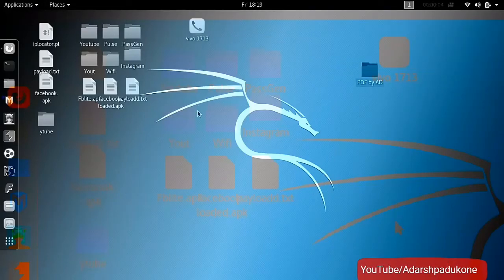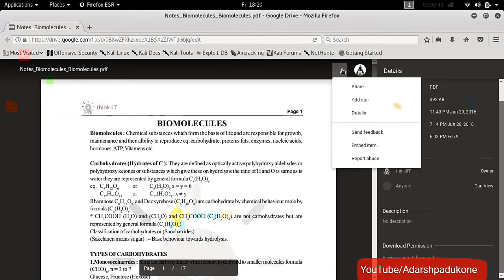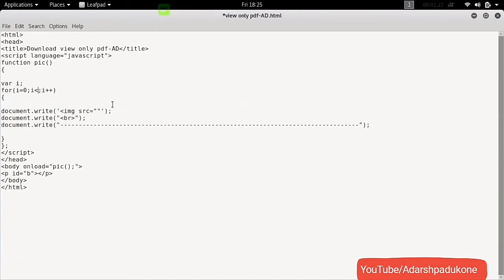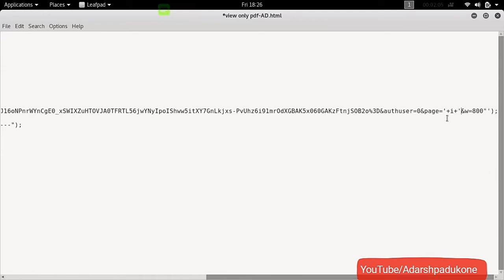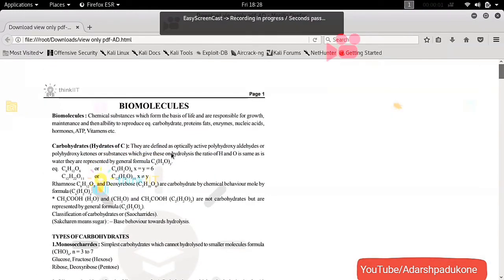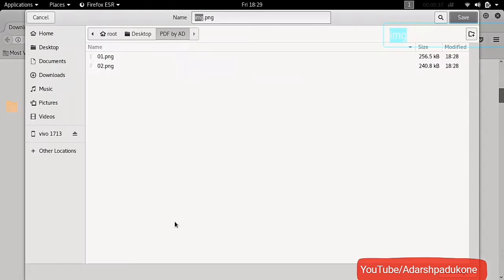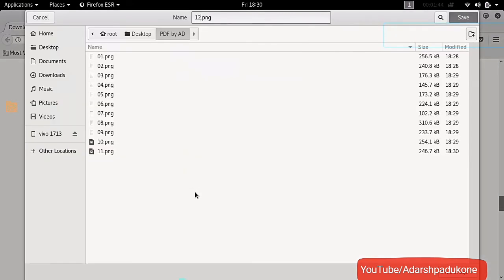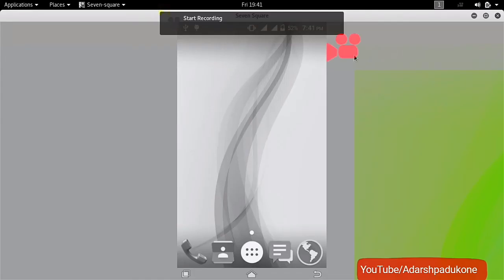Download view only pdf from google drive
In this video I'm gonna show you how to download view only pdf from google drive without.
Simple and time saving method .

**important **
If your system supports saving the pages as pdf by clicking (Ctrl+P) print then you don't need to save each images. After downloading the 'View only pdf-Ad.html' open it with notepad and remove the third document.write line. because it adds an additional lines to your pdf. so after that save the file and then open it with firefox(suggested) or any other browser. Then just click ctrl+P (print)  and select save as pdf.
Using this method you can save some more time

If you like this video please share and like.

Links :
1. View only pdf-Ad.html